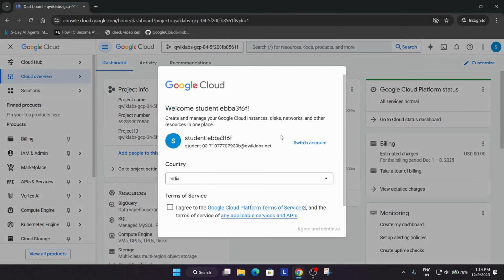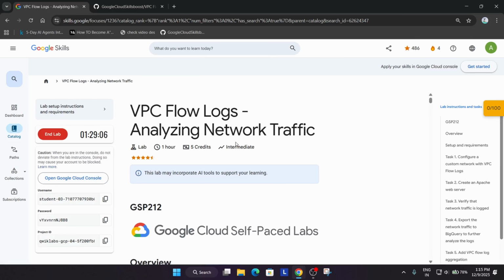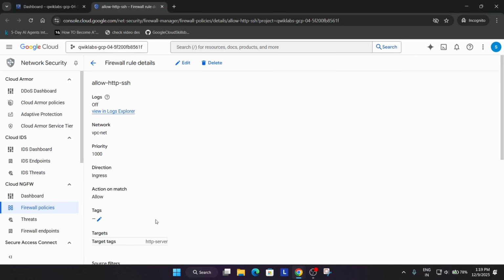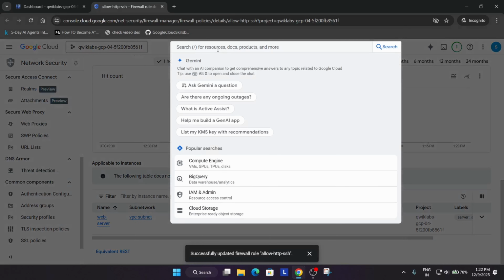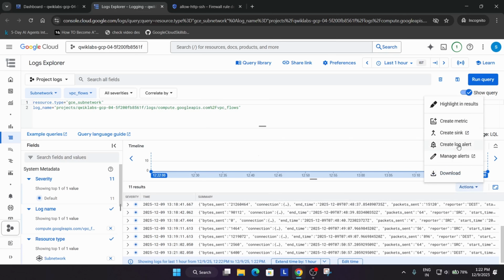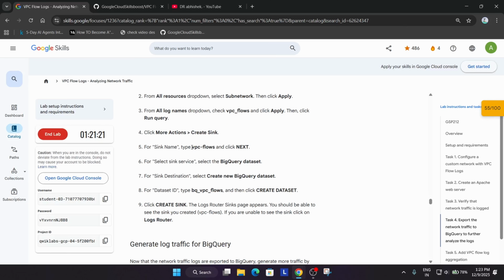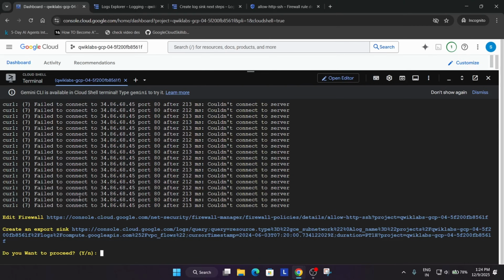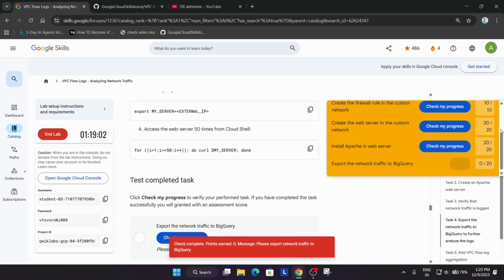VPC Flow Logs Analyzing Network Traffic | Dec Guide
🔍 Common Queries
qwiklabs
arcade facilitator